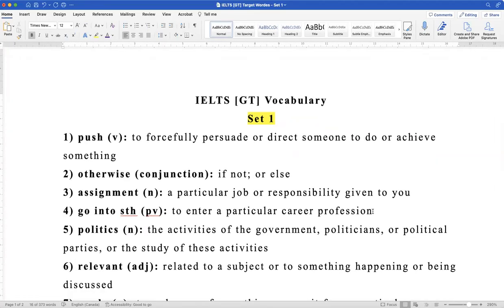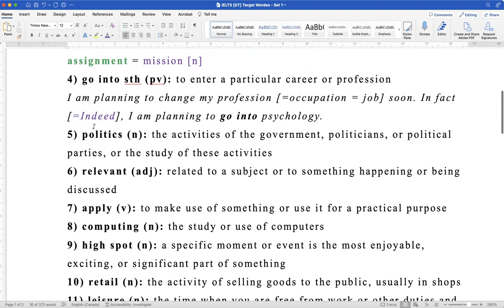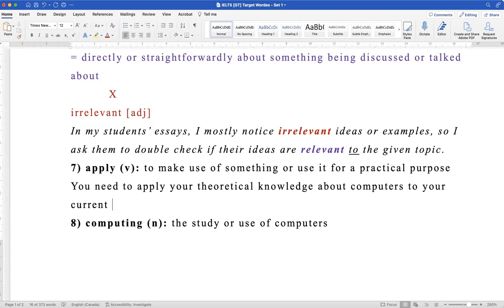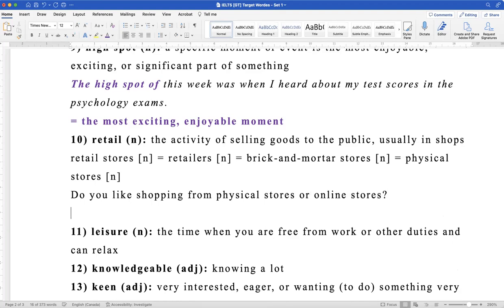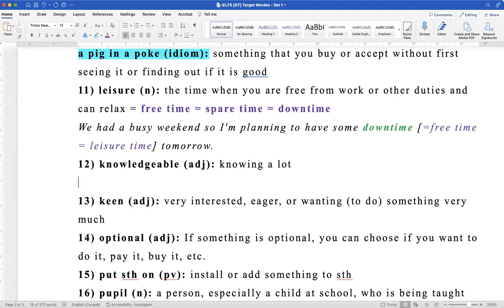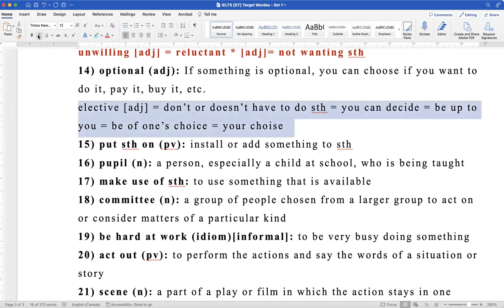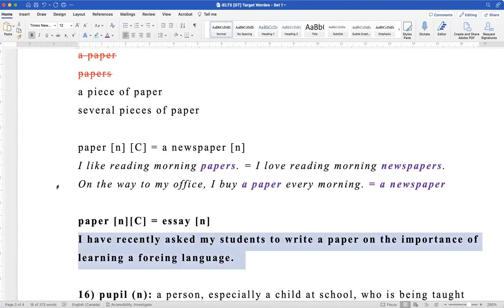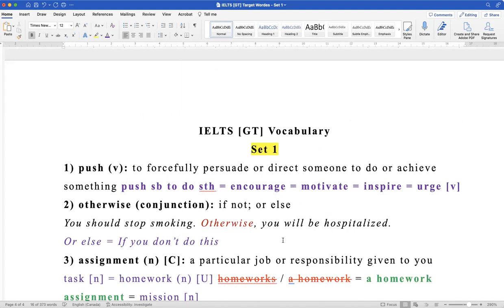IELTS Vocabulary Series - Set 1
Bu derslerde, B1, B2, C1 ve hatta C2 duzey kelimeler de gecmektedir. Hepsi, detaylica aciklanmaktadir. Dolayisi ile her seviyeden ogrenciler bu kelime video ders serisini izleyebilir.

Derslerde, telaffuz calismasi da yapilmaktadir. Dolayisi ile siklikla yanlis telaffuz edilen sozcukleri dogru telaffuz etmek istiyorsan, bu dersleri izlemeni tavsiye ederim.

İngilizce hazırlık sınıfı öğrencilerinin, TOEFL/IELTS hazırlananların, Reading, Essay Writing, Listening, Speaking, Vocabulary, Grammar alanlarında video dersler bulacağı Kanadalı Hoca kanalı yayına başladı.

Her gun kelime dersleri videoları da bu kanalda.

Essay yazmak artık daha kolay...

İngilizce deyimler (Idioms in English) dili doğal ve akıcı bir şekilde konuşmanda ve dinlediğin/okuduğun metinleri daha iyi anlamanda yardımcı olacak. ÖZELLİKLE GÜNLÜK HAYATTA SIKLIKLA KULLANILAN DEYİMLER...

Bu videoyu begendiysen ve daha fazla benzer icerik uretmemi istersen, asagidaki linkten bana bir kahve ismarlayabilir ve kanala destek olabilirsin:

İngilizce Hazırlık
İngilizce Hazırlık Sınıfı
Opinion Essay
Argumentative Essay
Cause or Effect Essay
Cause and Effect Essay
Problem and Solution Essay
Advantage or Disadvantage Essay
Advantage and Disadvantage Essay
Search Reading
Select Reading
Careful Reading
İngilizce Nasıl Çalışmalıyım?
Reading'imi nasıl geliştirebilirim?

Kanadalı Hoca